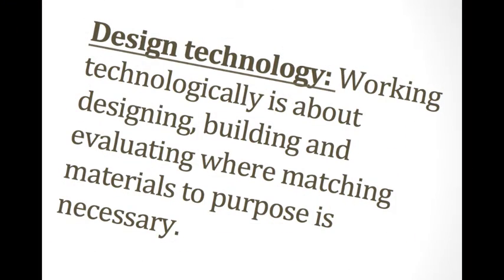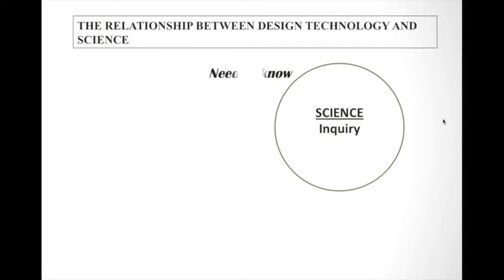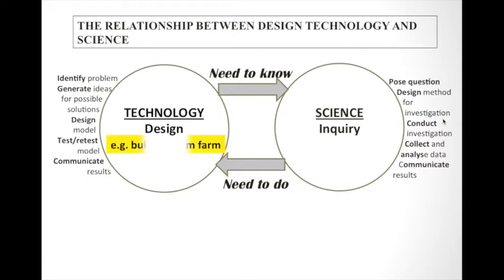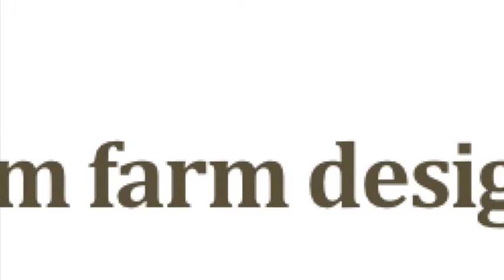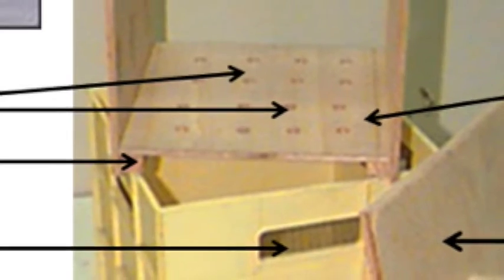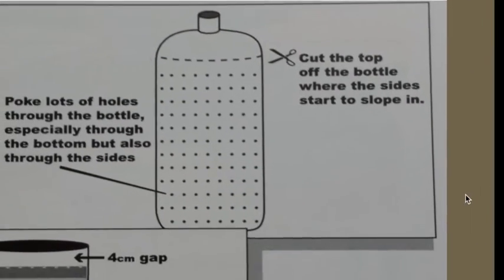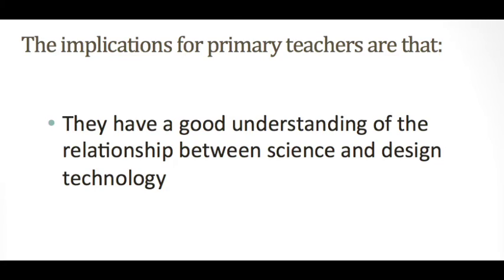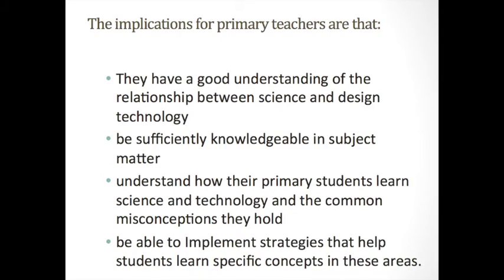Science and Design Technology in the Primary Classroom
This is part of the Vodcast series produced by Prof. Susan Rodrigues. The Project is funded by the Primary Science Teaching Trust. In this video, Associate Professor Wan Ng, University of Technology, Sydney, shows how worm farms can be used to teach science and design technology in primary schools.